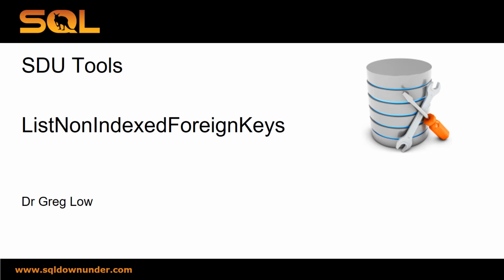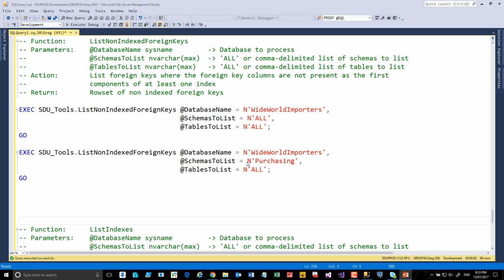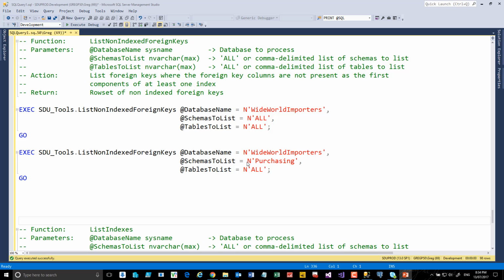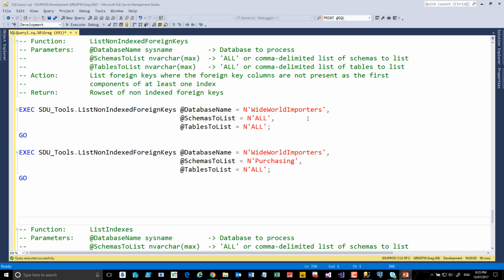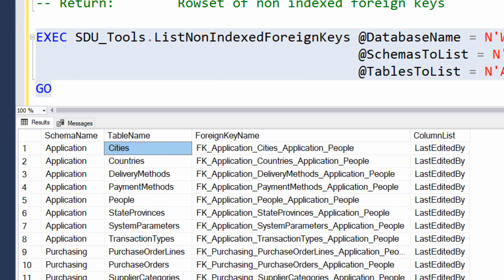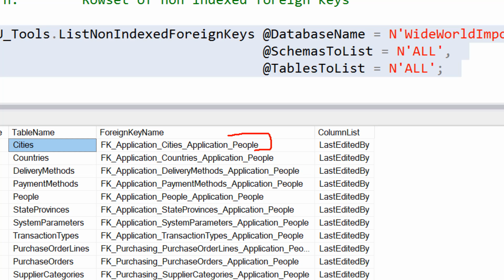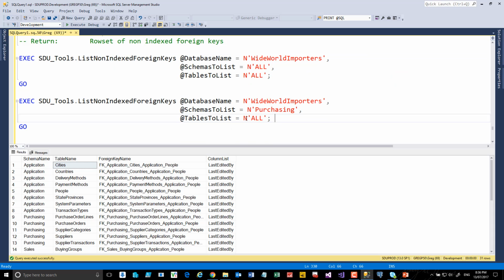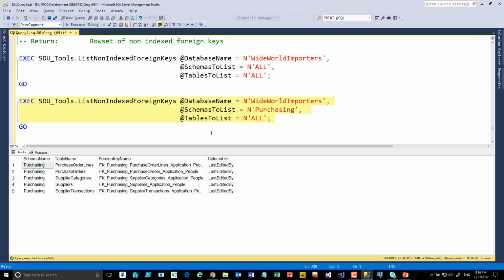SDU Tools 52 List Non-Indexed SQL Server Foreign Keys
SDU Tools are free tools for SQL Server developers and DBAs. This tool locates declared foreign keys that are not supported by at least one index. This is a common performance problem in SQL Server systems.

You'll find more info about SDU Tools and download details